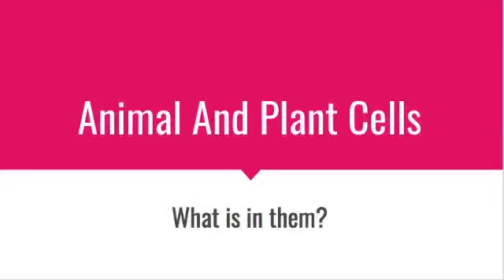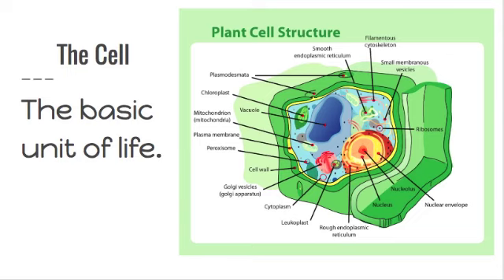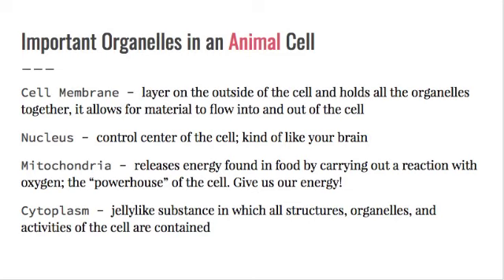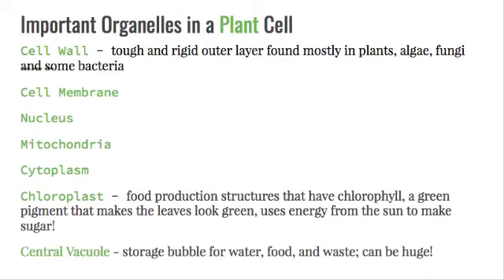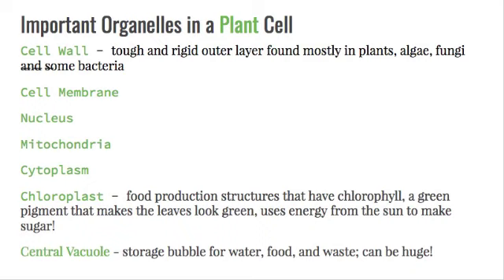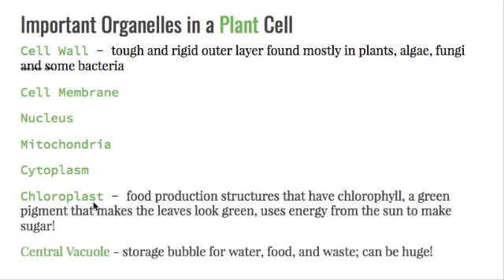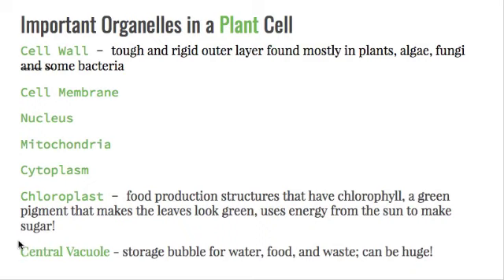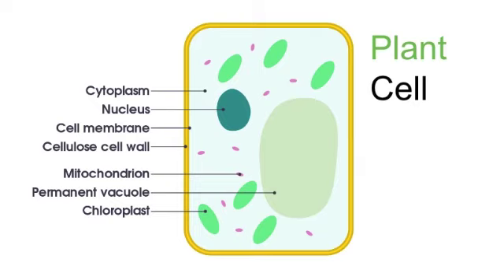Animal and Plant Cell